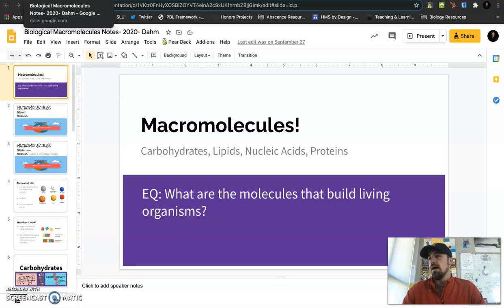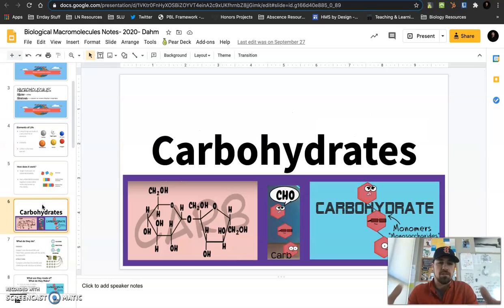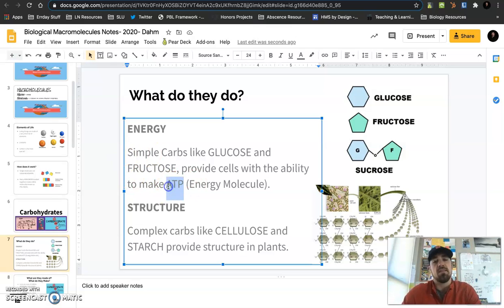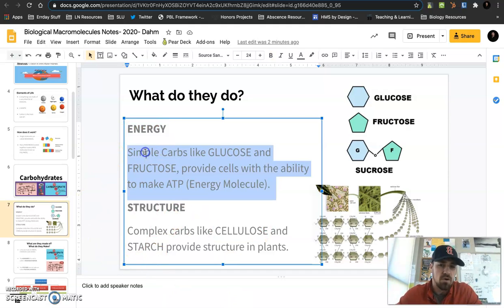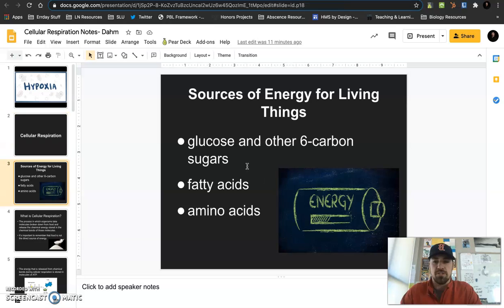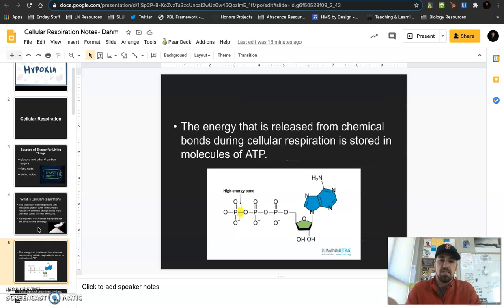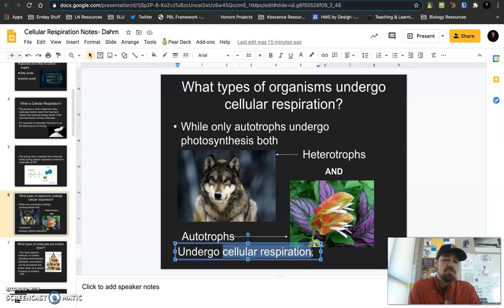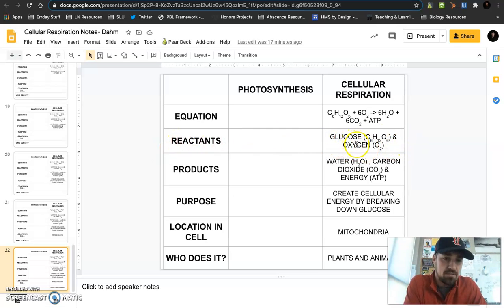Carbohydrates & Cellular Respiration Lecture